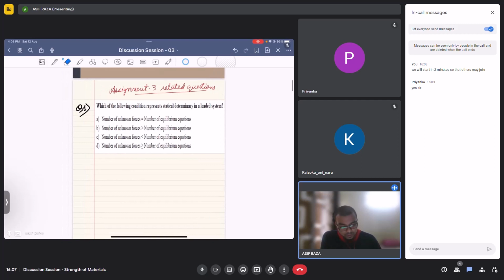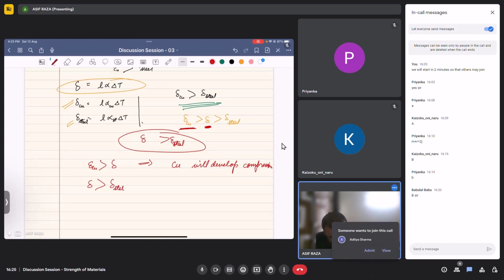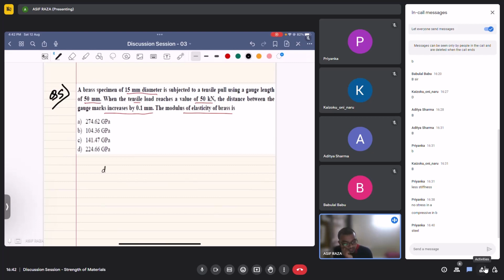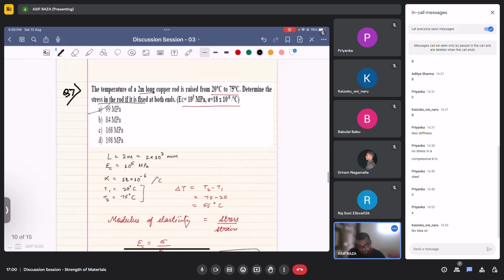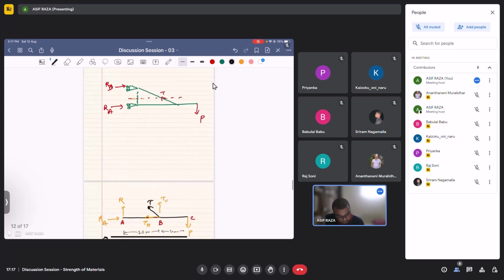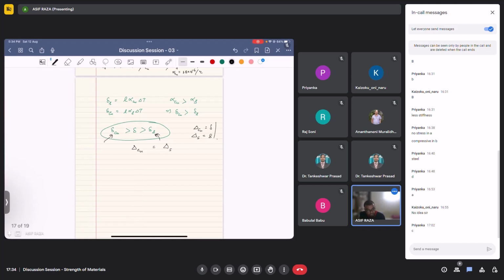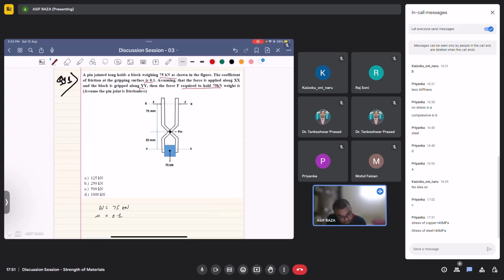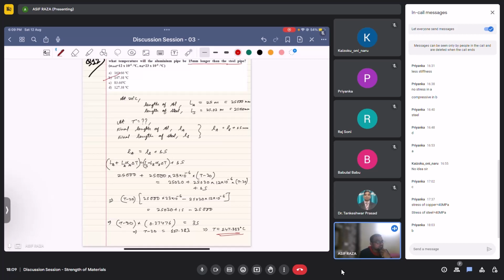Discussion Session - 03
This session included discussion of questions relevant to Assignment 3. Please find the expression to calculate the static determinacy for 2D frames in the shared notes.

Learners are encouraged to utilize the discussion forum as much as possible.